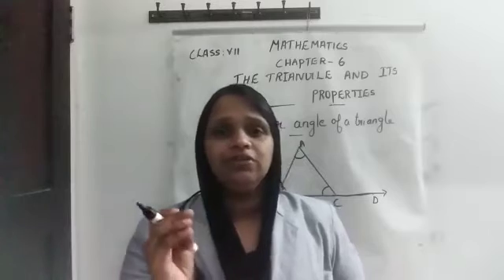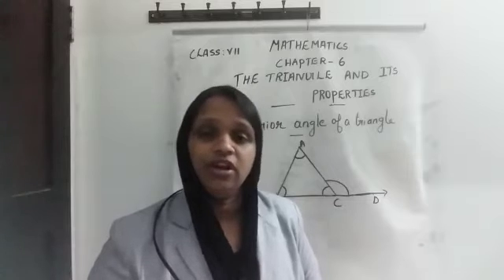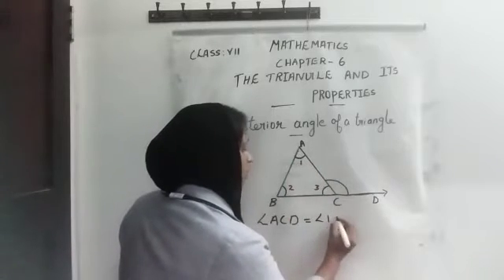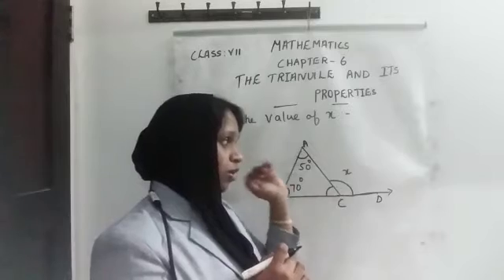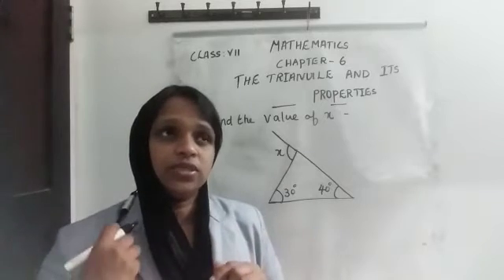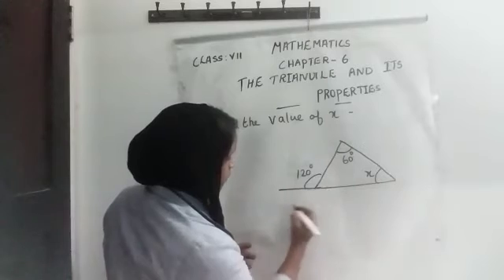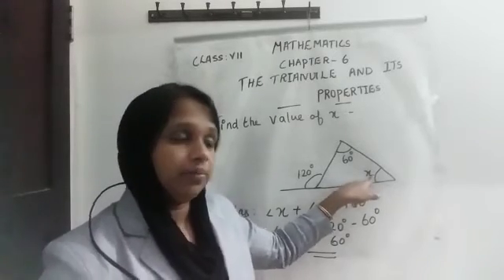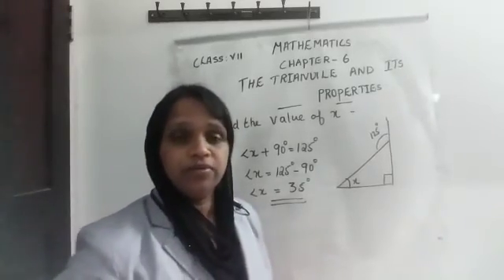Al Hind Class 7 Mathematics February 5